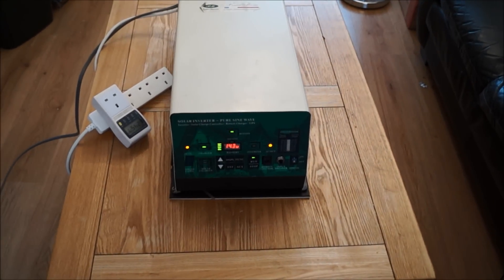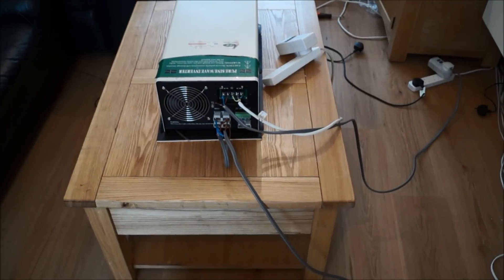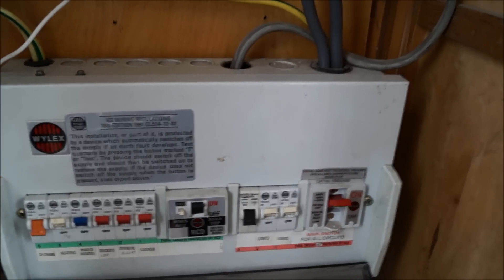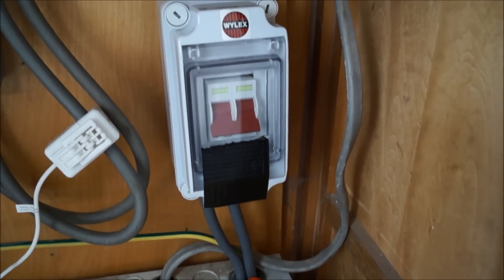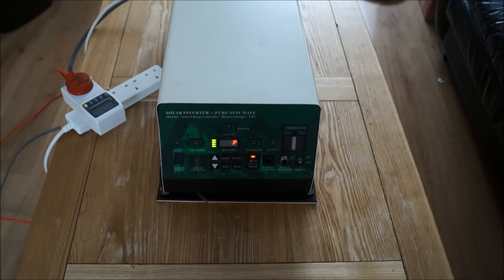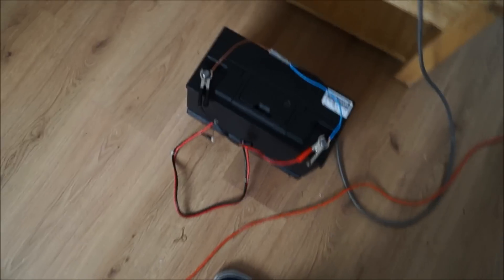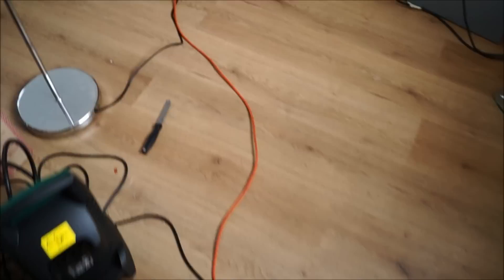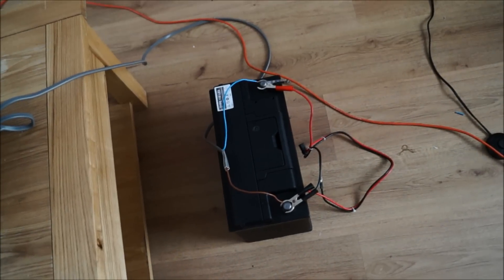House running off a single 12v battery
Please be careful because i'm not qualified and this video is for entertainment only.
The low voltage alarm kicked in at 12.6v so I will have to have a tweak of that.

Please like if you like!